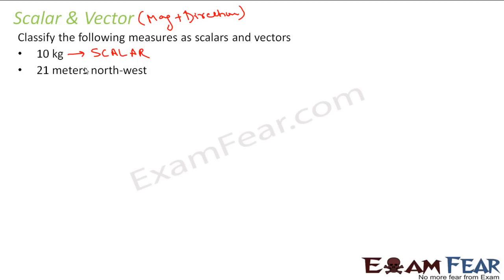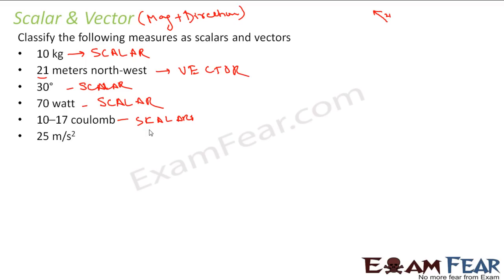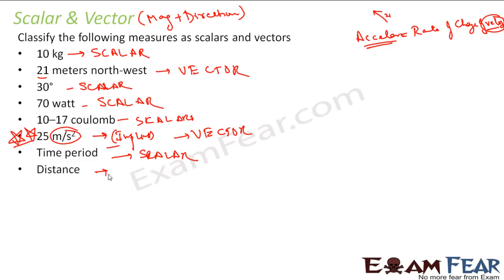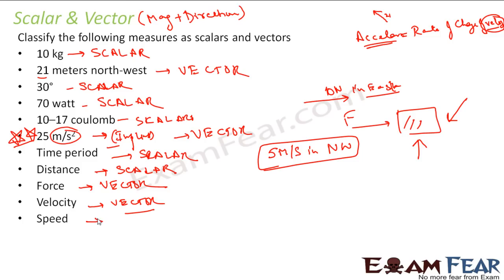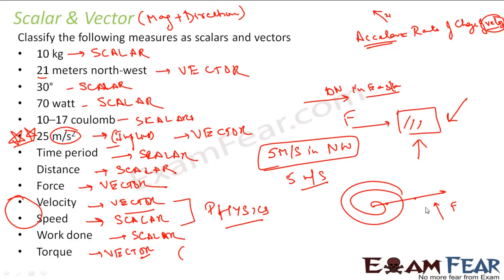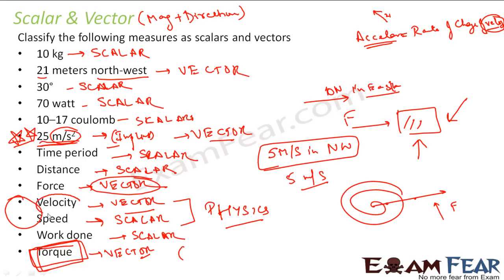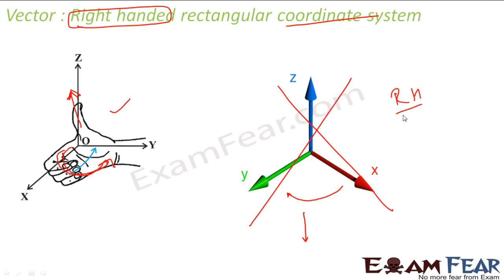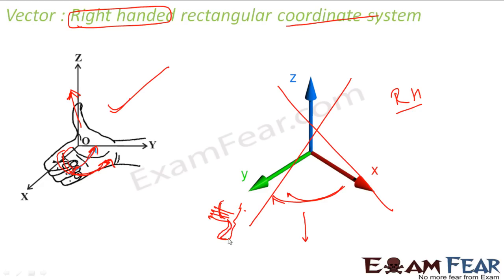Maths Vector Algebra part 2 (Scalar & Vector Classification) CBSE class 12 Mathematics XII